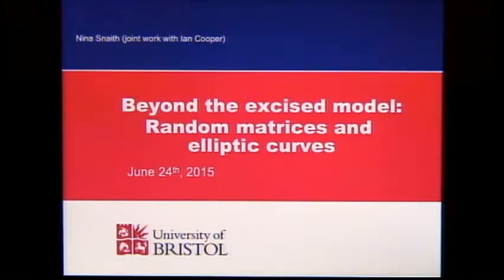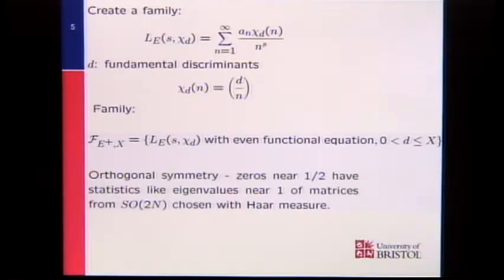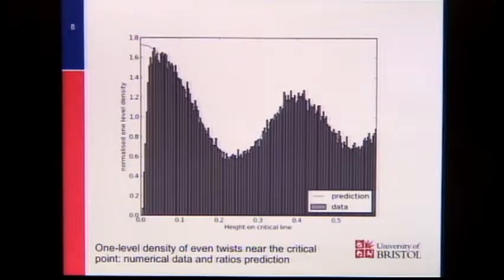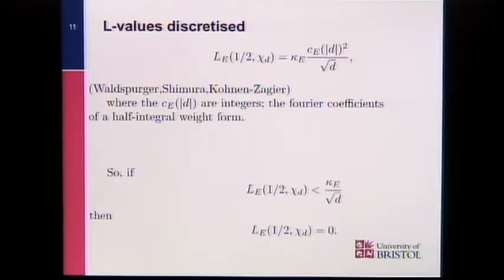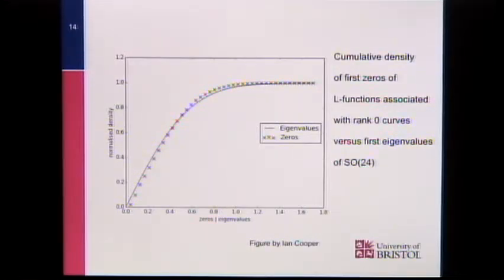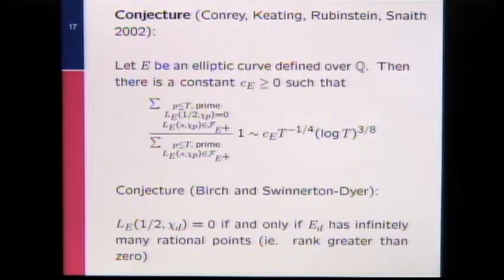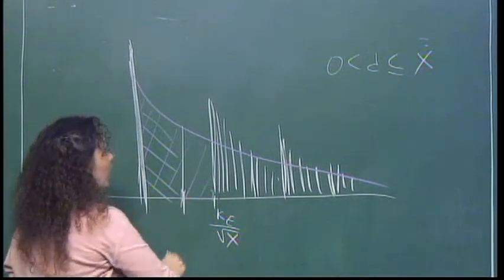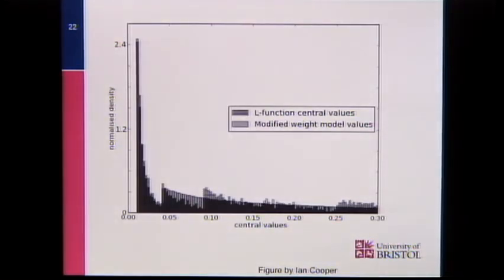International Conference in Number Theory and Physics - Nina Snaith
International Conference in Number Theory and Physics

This school and conference aims to bring together mathematicians (from number theory and algebraic geometry,…) and theoretical physicists (from Quantum Chaos, QFT and String Theory,…). The first week will be aimed at introductory minicourses and introductory lectures in several topics on Number Theory and Physics. And the second week will focus on research lectures and advanced level minicourses aimed at graduate students and researchers at all levels.

The main purpose of the school and conference is to bring together leading researchers in number theory and physics, to foster further mutually beneficial interaction between Number Theory and Physics.

The school will be made of a series of plenary lectures, short lectures and minicourses in different subjects on Number Theory and Physics. One of the aims of this school is to discuss the recent developments in a wide range of topics at the crossroads between Number Theory and Physics. The main topics to be covered in this conference are:

- Number Theory and Random Matrices
- Number Theory over Function Fields and Riemann Hypothesis for Curves
- Modular Forms, Mock Modular Forms and Generalizations
- String Theory, String dualities and automorphic forms
- Quantum Field Theory for Mathematicians and Number Theorists
- Quantum Chaos, Arithmetic Quantum Chaos and Number Theory
- Noncommutative Geometry in Number Theory and Physics
- Polylogarithms, Multiple Zeta Values and Pertubative Physics
- Mirror Symmetry, Calabi-Yau Manifolds and Zeta Functions
- Prime Numbers and recent developments
- AdS/CFT and arithmetic